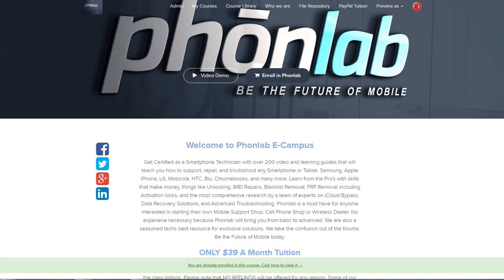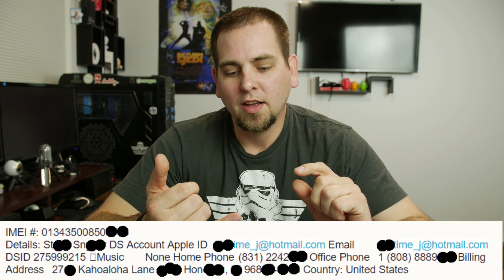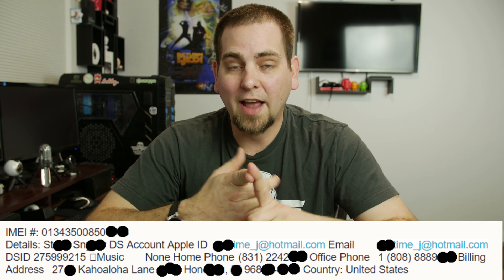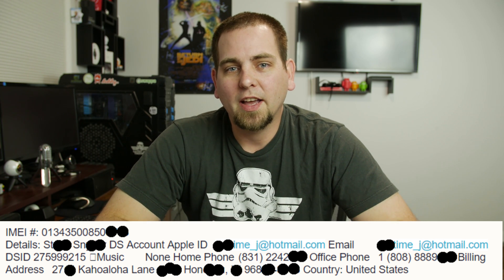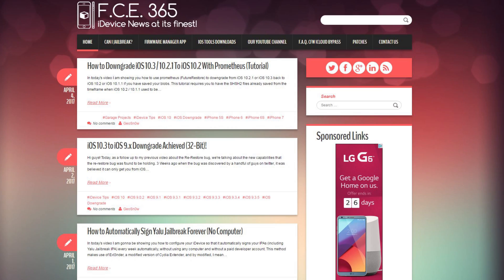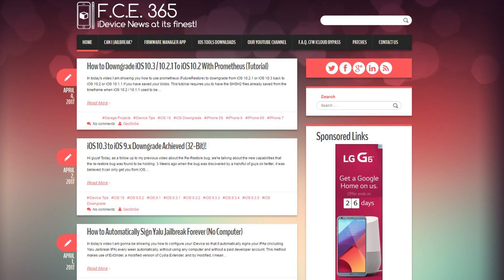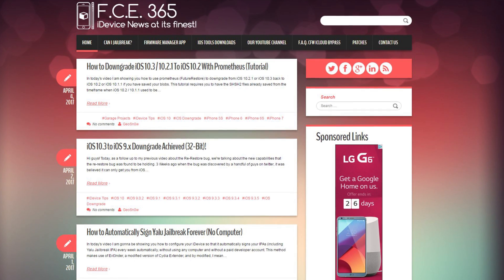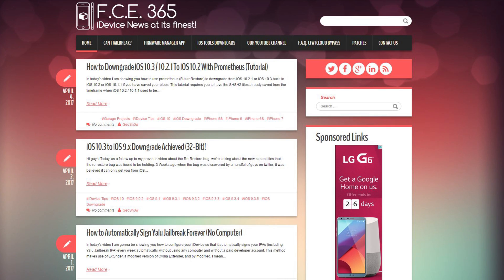Get Apple ID for Icloud Removal Possible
ilcoud
unlock
icloud lost mode
apple ID
info
bypass
removal
hack
icloud locked
activation lock
iphone
iphone 7